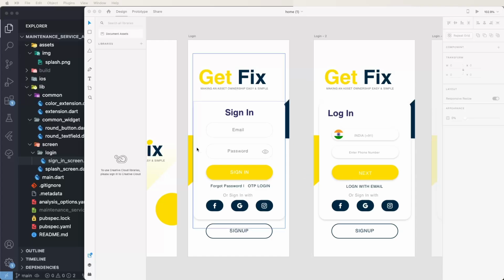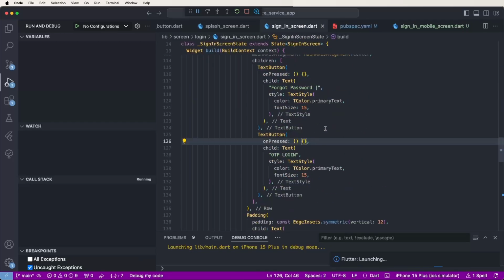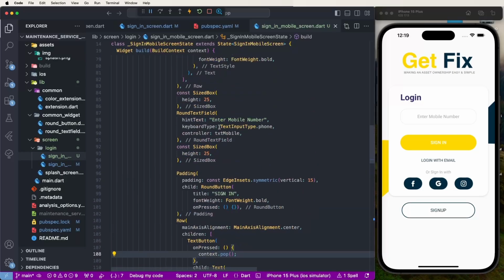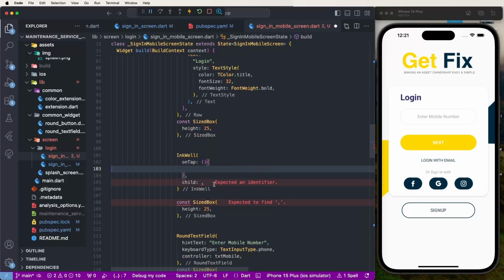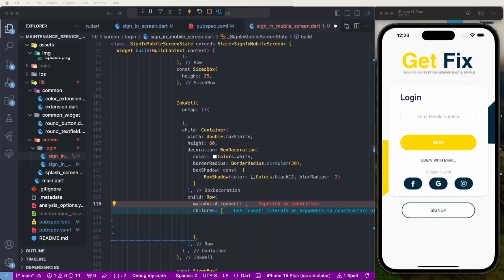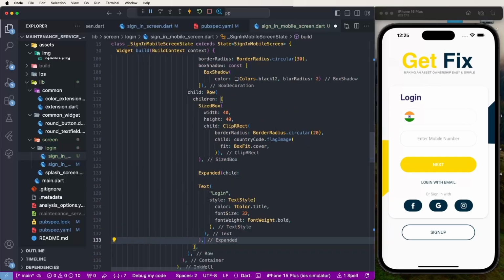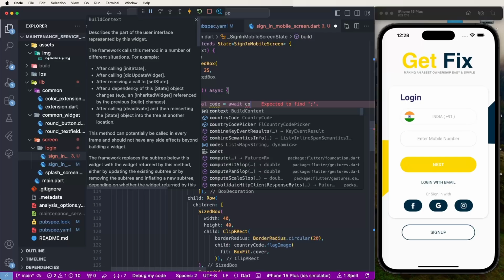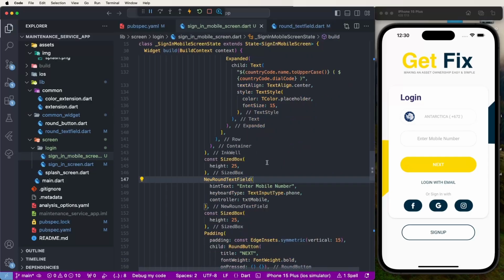Online Maintenance Service App in Flutter: Create Sign In with Mobile & Country Code Picker #2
Learn how to create a Sign-In with Mobile Number UI screen and set up a Country Code Picker for an Online Maintenance Service App in Flutter. This tutorial provides detailed instructions and code examples to help you build a functional and user-friendly sign-in interface for your app.

🛠️ Tutorial Highlights:

 • Flutter Development: Develop an efficient and intuitive sign-in screen using Flutter.
 • Mobile Number Sign-In: Implement mobile number authentication with a seamless user experience.
 • Country Code Picker: Set up a dynamic country code picker to accommodate international users.
 • User Authentication: Integrate mobile number verification for secure sign-in.
 • UI/UX Best Practices: Learn best practices for designing user-friendly interfaces.
 • Code Examples: Follow along with comprehensive code examples and explanations.

🔍 What’s Covered:

 • Setting up your Flutter project.
 • Designing the sign-in screen for mobile number authentication.
 • Implementing a country code picker with a search functionality.
 • Integrating Firebase or another backend service for mobile number verification.
 • Enhancing the UI with Flutter widgets and themes.
 • Best practices for secure and user-friendly mobile number sign-in processes.

📱 App Features:
This tutorial is perfect for Flutter developers looking to create high-quality maintenance service apps with professional-grade user interfaces. Gain practical skills in UI design, mobile number authentication, and internationalization to elevate your Flutter development expertise.